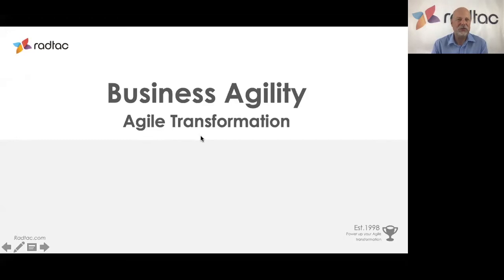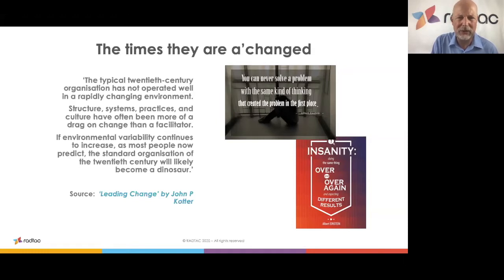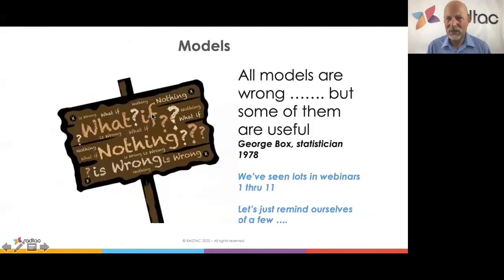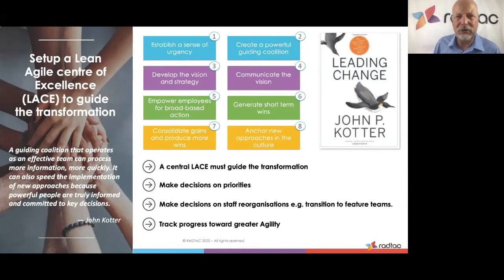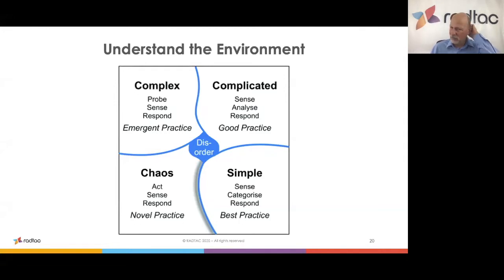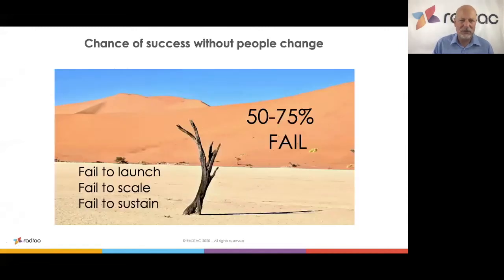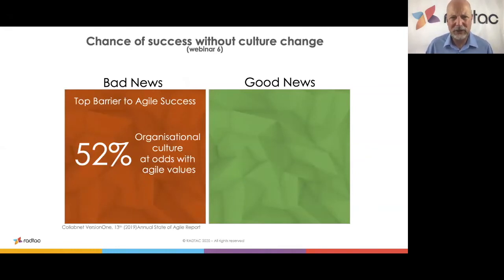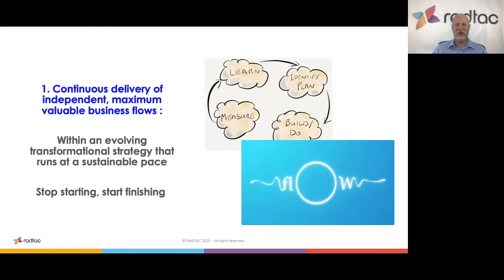Webinar 12 Agile Transformation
This is the 12th in Peter Measey's Business Agility Series. This is a recording of the 1 hour webinar held on 29th Sept 2020.